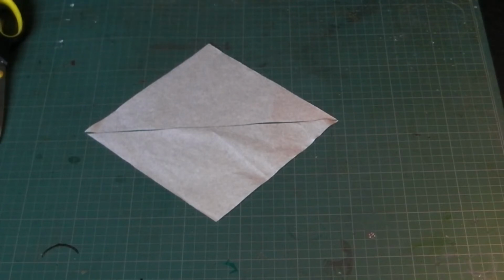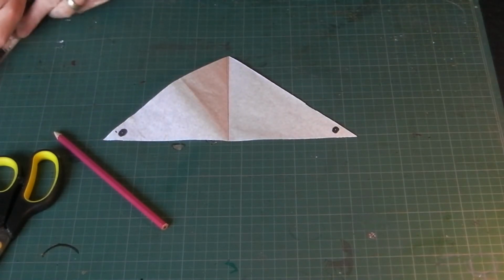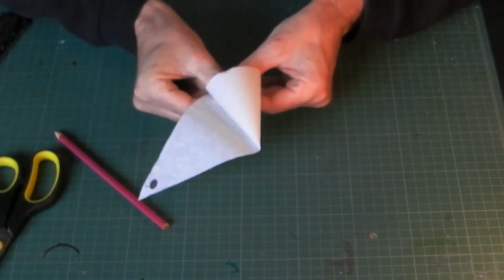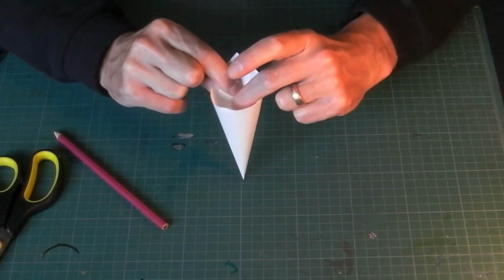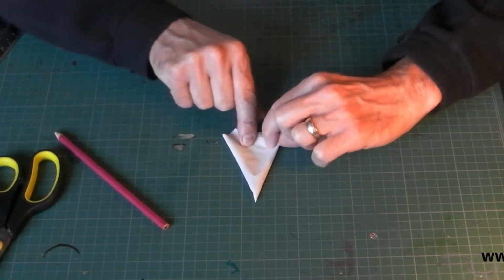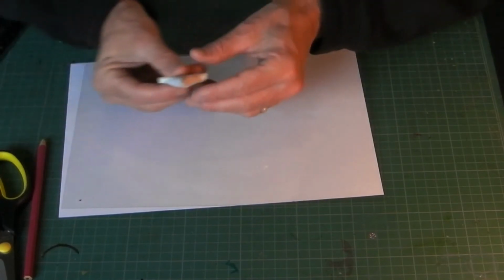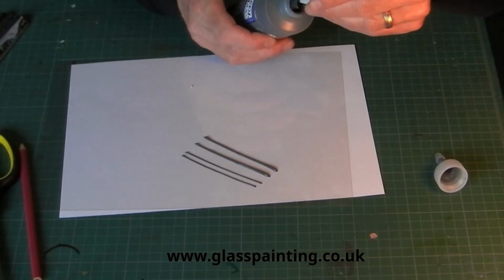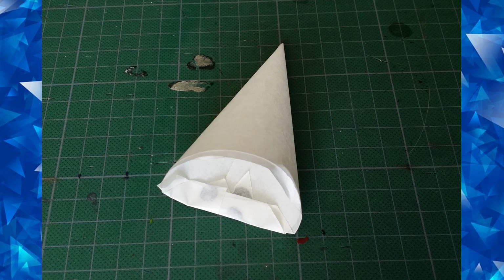Making a Piping Bag for Glass Painting.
In this video we show you how to make a piping bag for the outlining part of your glass painting. It is the same method for making a piping bag for cake decorating etc.

Whilst it is possible to your outlining from a bottle, or harder still, a "tooth paste tube",  if you can master using a piping bag you will find it the easiest method and one which produces the best results..